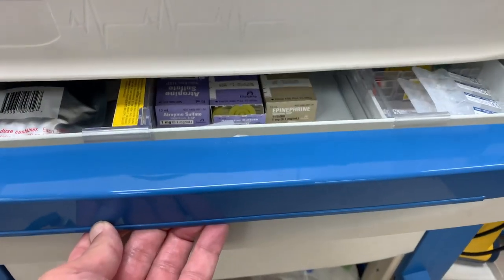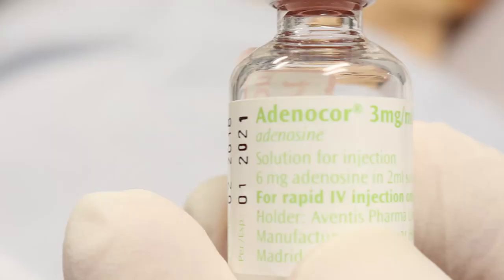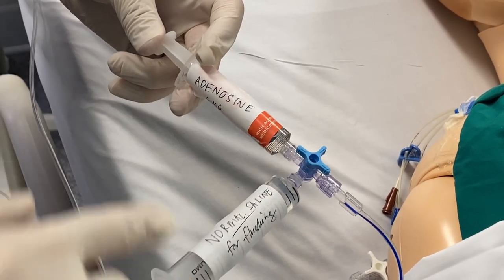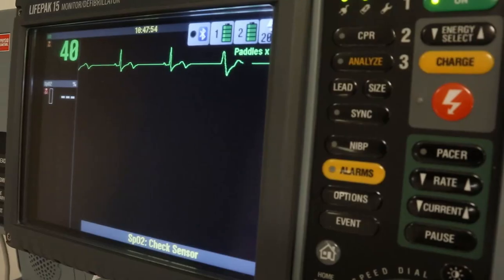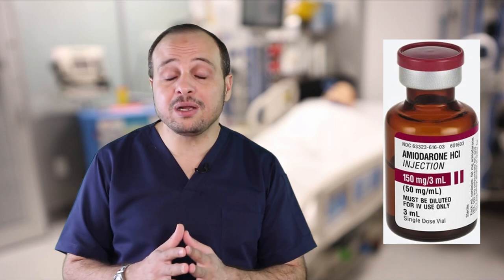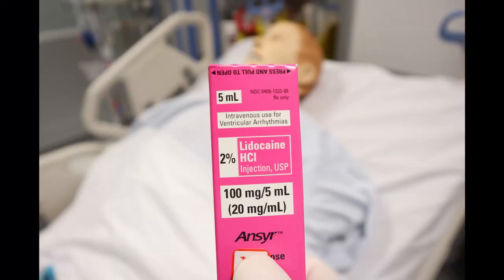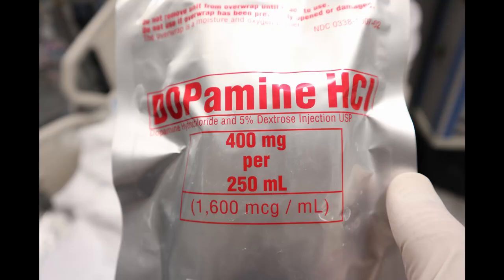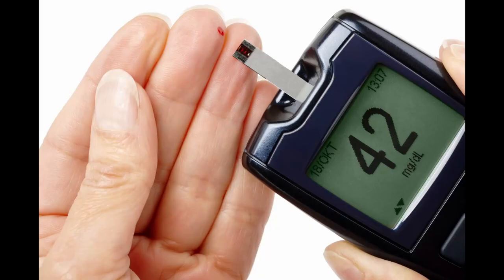Emergency Injections, Emergency Medicine and their uses in the crash cart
In this video, I have discussed about emergency medications founded in the crash cart for medical and nursing students like:
Atropine.
Amiodarone.
Dopamine.
Epinephrine / Adrenaline.
Magnesium sulfate.
noradrenaline
sodium bicarbonate
dextrose water
calcium gluconate